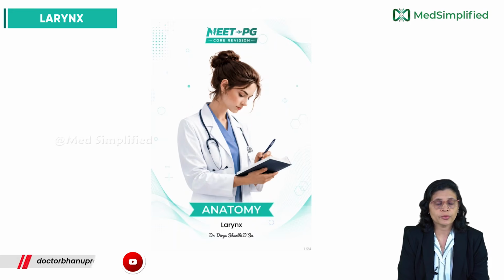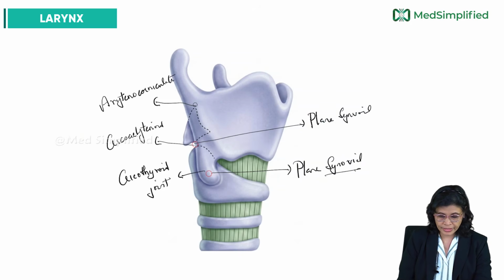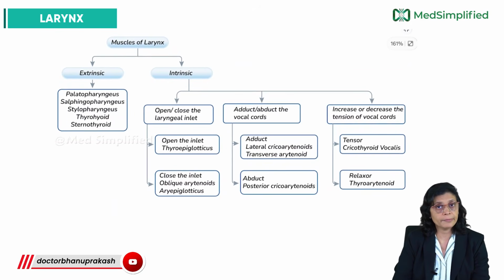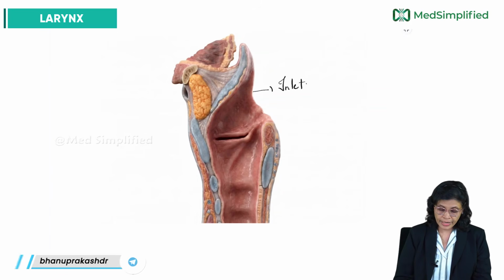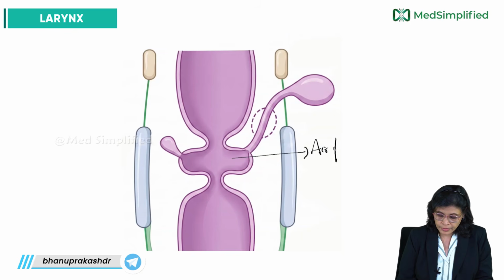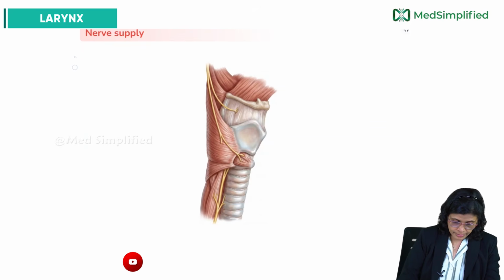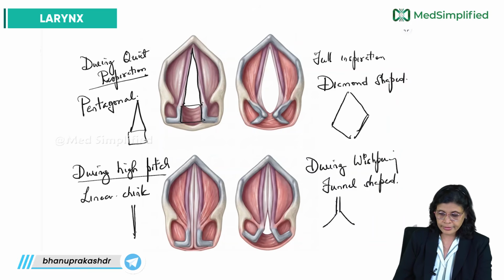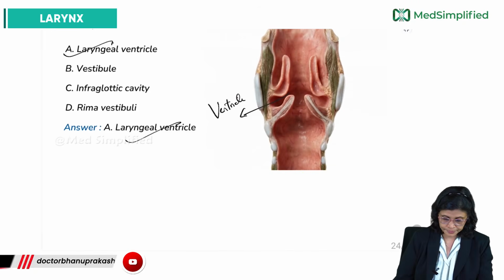Larynx | NEET PG Core Revision (33/38) | Anatomy by Dr. Divya Shanthi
Master Larynx Anatomy with this high-yield NEET PG Core Revision (33/40) lecture by Dr. Divya Shanthi. Designed for NEET PG 2027, INI-CET, FMGE, NExT and MBBS students across India, this session covers the most frequently tested concepts of the laryngeal cartilages, joints, muscles, vocal cords and nerve supply with important clinical correlations.

The lecture explains the thyroid, cricoid, epiglottic and arytenoid cartilages, important membranes and ligaments, laryngeal cavity, true and false vocal folds, rima glottidis and intrinsic muscles of the larynx. Special emphasis is placed on the posterior cricoarytenoid as the only abductor of the vocal cords and the functional actions of the remaining intrinsic muscles.

Understand the superior laryngeal and recurrent laryngeal nerves, their motor and sensory distribution, and the clinical consequences of nerve injuries. High-yield correlations involving thyroid surgery, recurrent laryngeal nerve palsy, external laryngeal nerve injury, vocal cord paralysis, hoarseness and airway compromise are integrated with exam-oriented questions.

📚 Topics Covered:
• Larynx – Extent & Anatomy
• Thyroid Cartilage
• Cricoid Cartilage
• Epiglottis
• Arytenoid Cartilages
• Laryngeal Joints & Membranes
• Vocal Folds / True Vocal Cords
• Vestibular / False Vocal Folds
• Rima Glottidis
• Intrinsic Muscles of Larynx
• Posterior Cricoarytenoid
• Lateral Cricoarytenoid
• Cricothyroid Muscle
• Thyroarytenoid Muscle
• Vocalis Muscle
• Superior Laryngeal Nerve
• Internal & External Laryngeal Nerves
• Recurrent Laryngeal Nerve
• Sensory Supply of Larynx
• Vocal Cord Paralysis
• Recurrent Laryngeal Nerve Injury
• Thyroid Surgery Correlations
• Clinical & Image-Based Questions
• High-Yield MCQs

🔥 Perfect for: NEET PG 2027 • INI-CET • FMGE • NExT • MBBS University Exams • Rapid Anatomy Revision